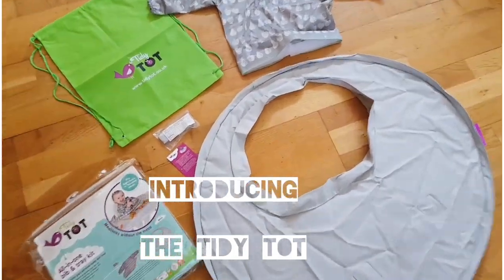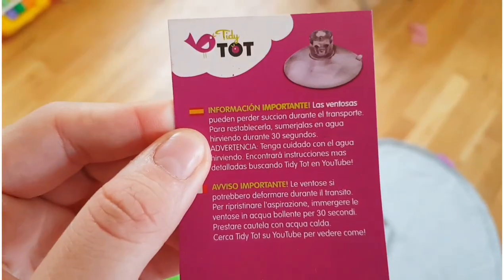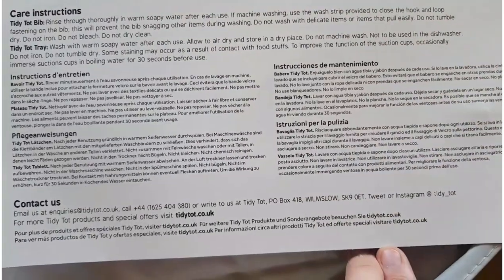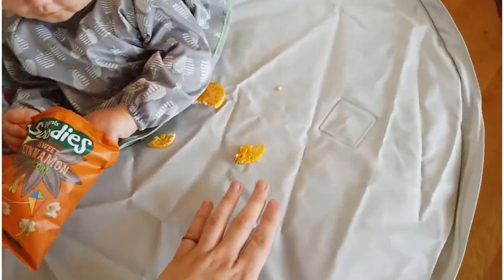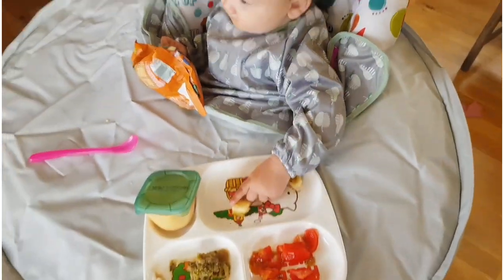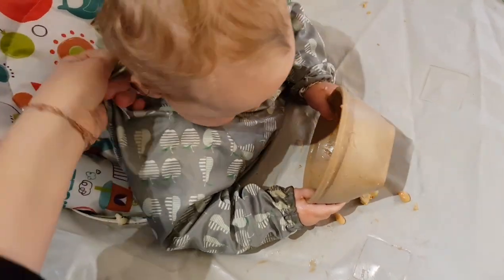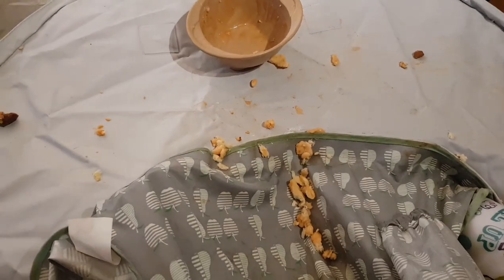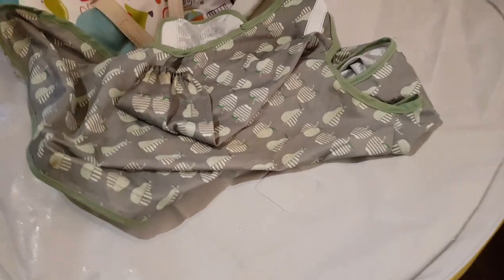The Tidy Tot / the essential for weaning babies / BLW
Designed by a mum of 3, the multi-award winning Tidy Tot Bib & Tray Kit eliminates the gap between baby and highchair to give you mealtimes without the mess! The unique coverall bib and tray combination protects your baby, highchair and floor from food mess and spills. Say goodbye to stained clothes, endless washing, constant cleaning and all the mess of weaning and feeding!

Tidy Tot Tray
• Food safe
• BPA and Phthalate free
• Compatible with most highchairs and booster seats
• Protects highchair from mess and food stains
• No food dropped on the floor!
• Fully portable (folds to dinner plate size)

Tidy Tot Bib
• Fits from 6 months to 2 years
• Baby soft waterproof fabric
• Adjustable neck fastening
• Machine washable
• Provides unrivalled protection from stains – no more gaps!